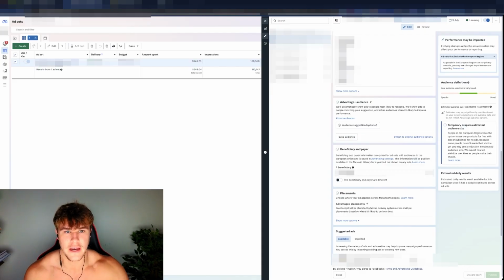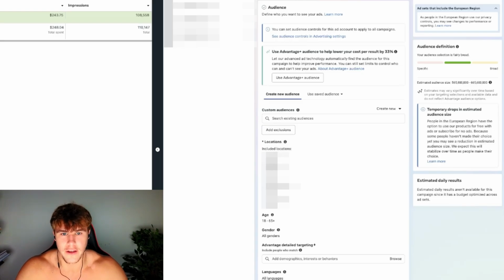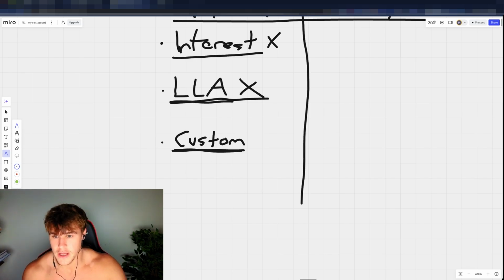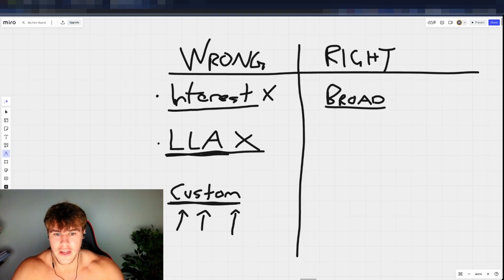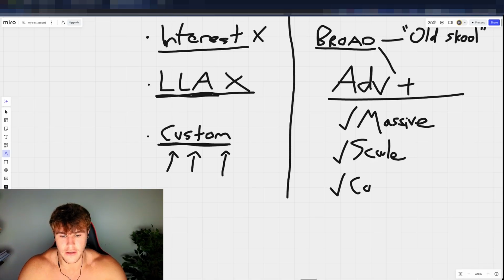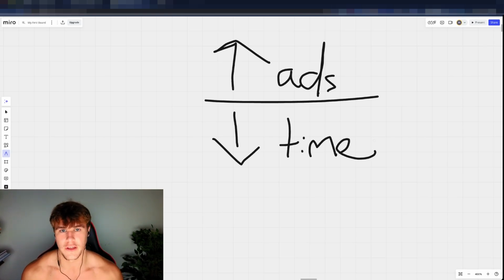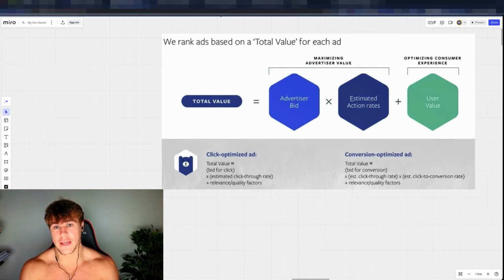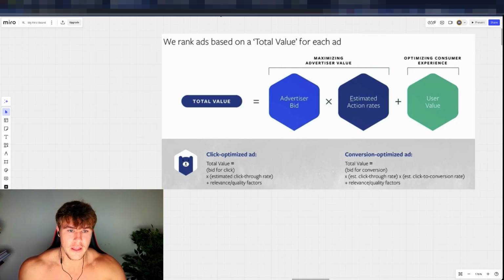$207k/mo NEW facebook ads targeting strategy for branded dropshipping